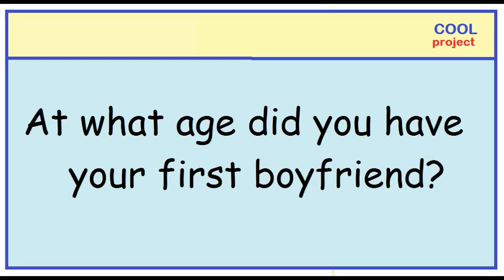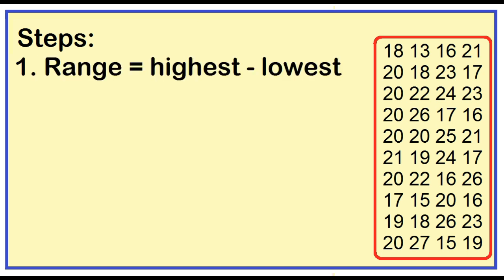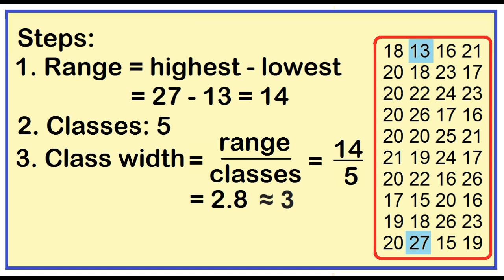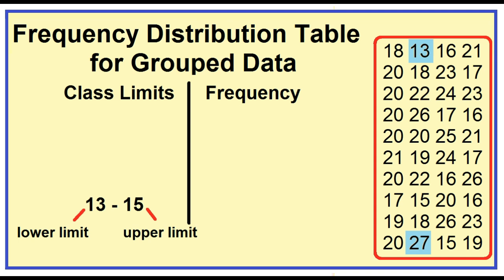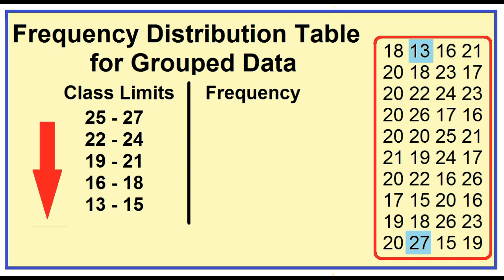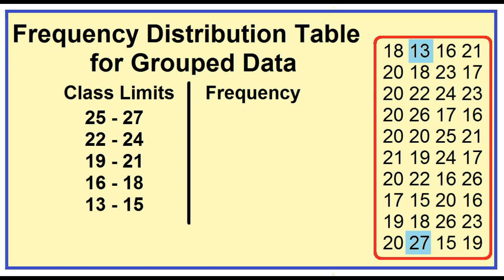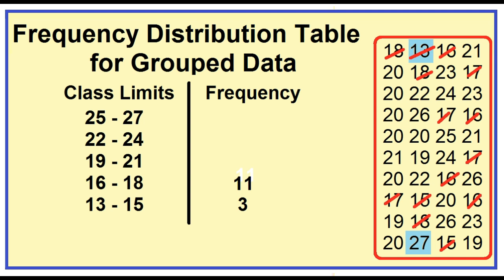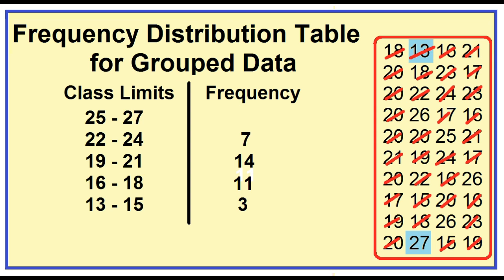Grouped Frequency Distribution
How to construct a grouped frequency distribution.